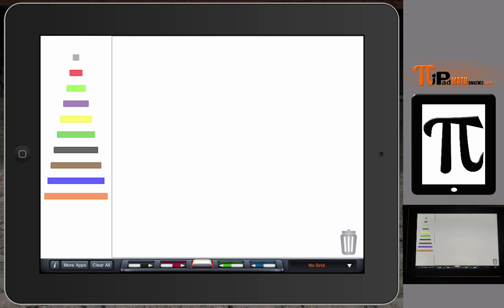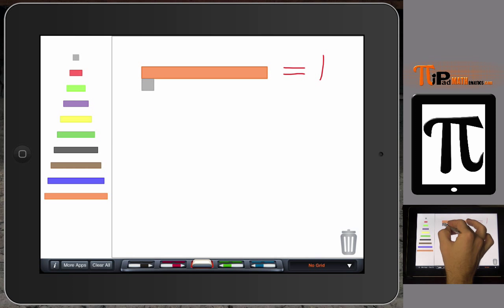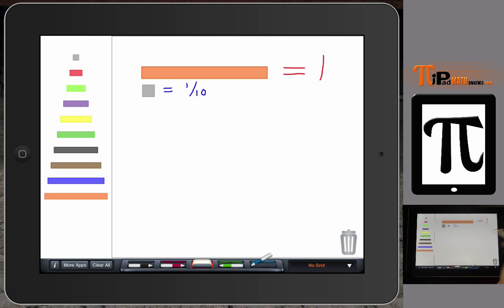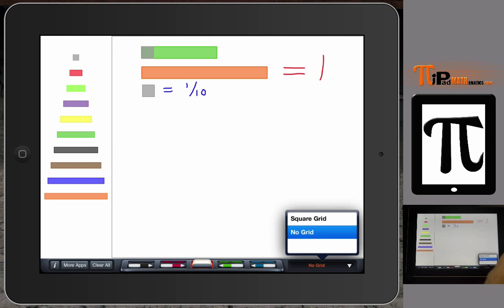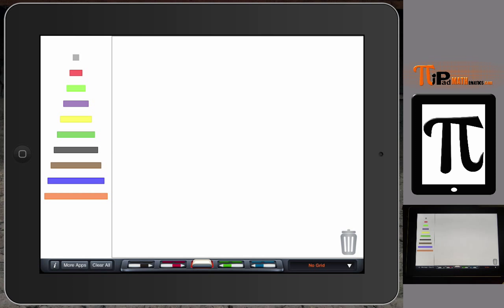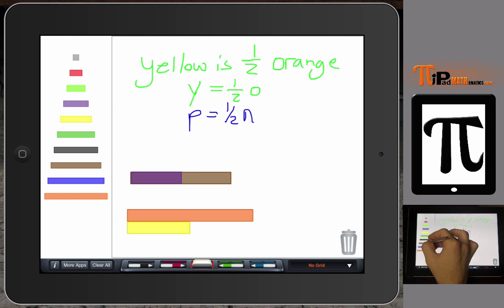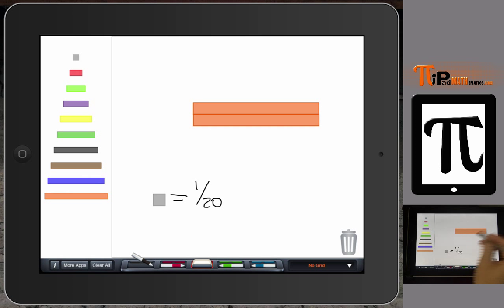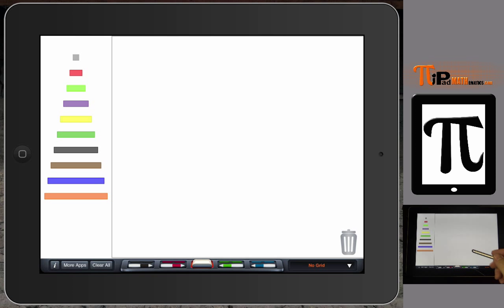PiPad Mathematics: Brainingcamp iPad App Number Rods and modeling fractions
This video shows how teachers of mathematics can use the Brainingcamp iPad Number Rods app to teach the concepts behind modeling fractions. Using technology like the iPad can help engage students in the learning process and make the classroom interactive.